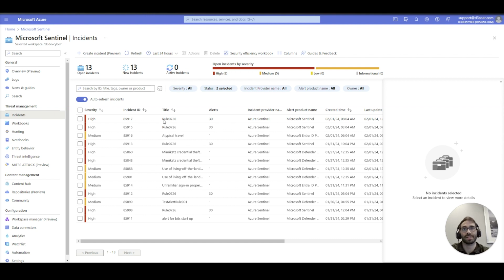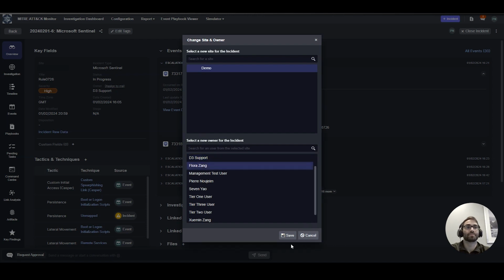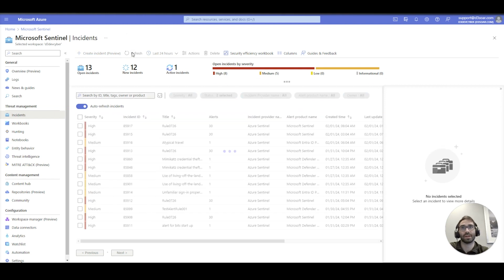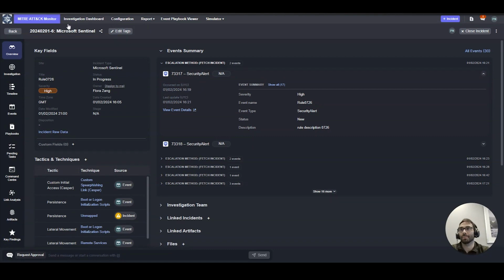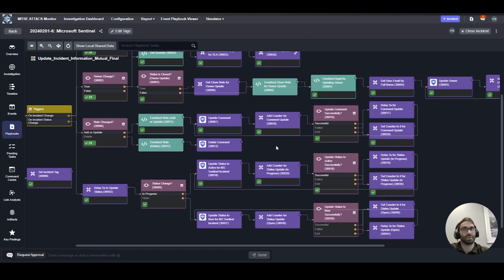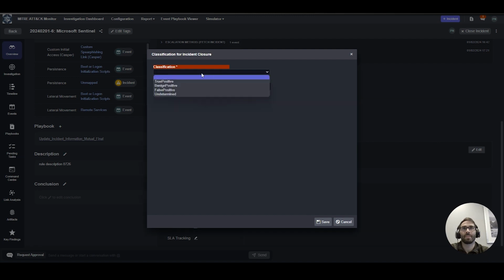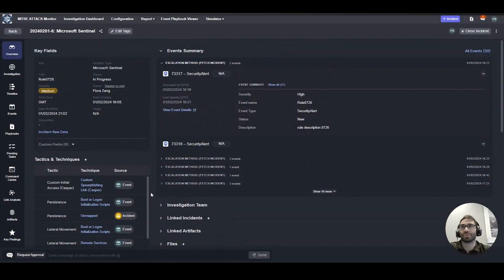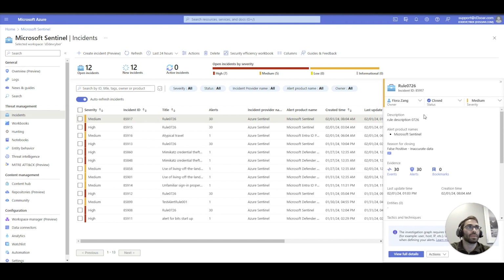[Microsoft Sentinel + D3 Smart SOAR] Solving the Bi-directional Sync Problem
For cyber incident responders, mastering bi-directional synchronization between SIEM and SOAR platforms like Microsoft Sentinel and D3 Smart SOAR is crucial. This webinar provides SOC professionals with key strategies and insights for optimizing cybersecurity operations through effective system integration. This session is especially beneficial for MSSPs and enterprise customers grappling with the complexities of cybersecurity integrations. Watch this webinar to learn:

How to achieve a seamless fusion between SIEM and SOAR systems, boosting your SOC’s efficiency.
How to address common synchronization challenges, including diverse data formats and real-time data exchange.
Best practices for handling security incidents across platforms, enhancing your response capabilities and operational effectiveness.